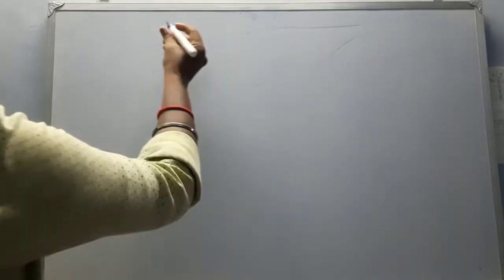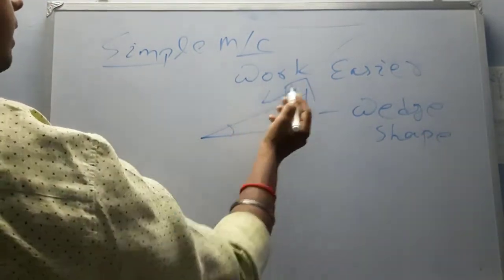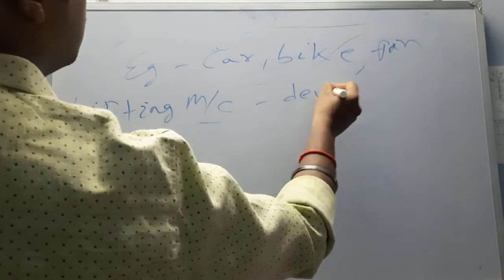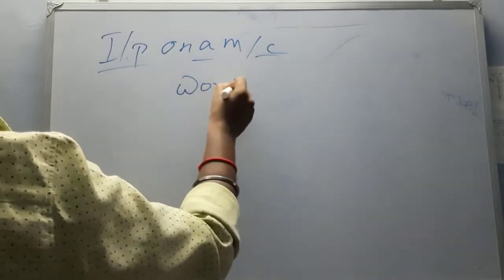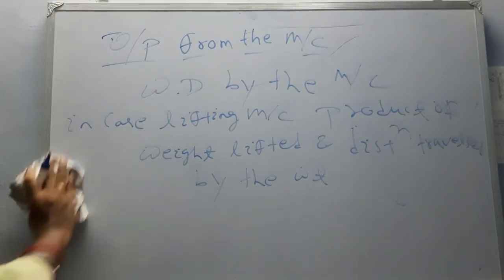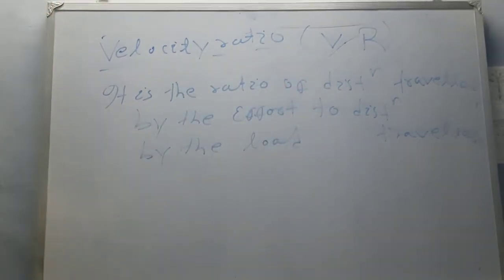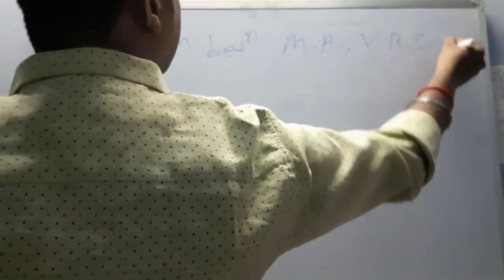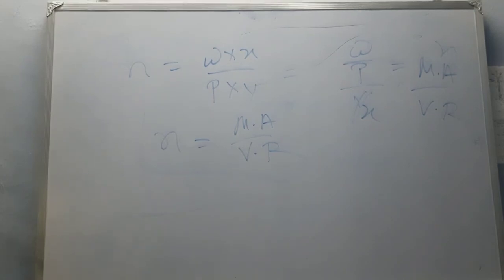Mechanics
2nd sem (principal of lifting Machine)